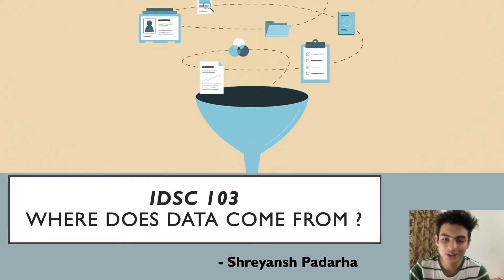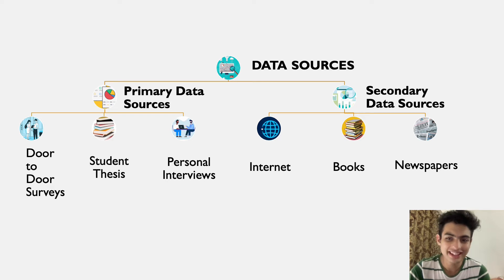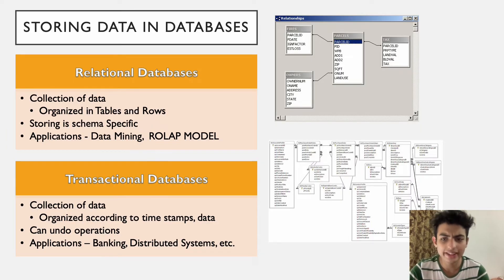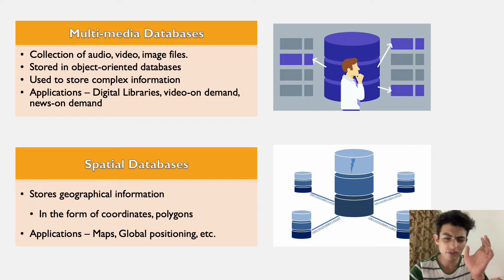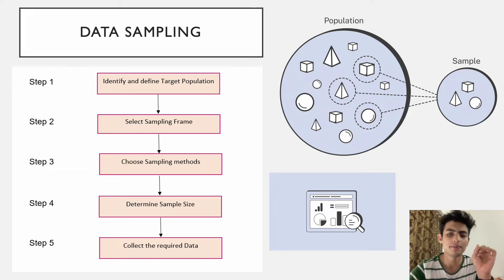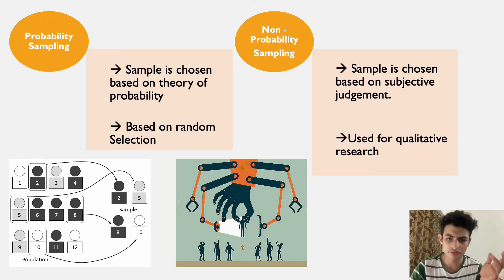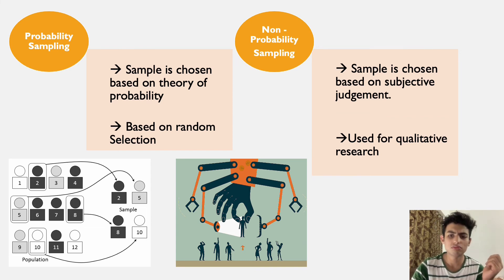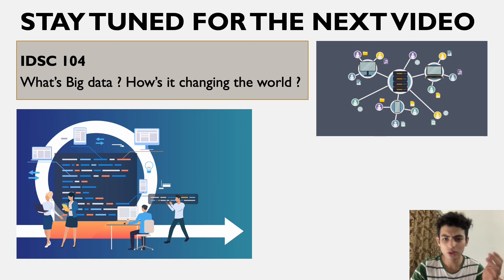IDSC 103 : Where does data come from ? - Data Sources, Databases, Data Sampling technique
This is the third video in the Introduction to data science series.
With so much data being generated every second, we must be aware of where all data comes from ? Where does it then get stored ? And how does data sampling work ?
The topics covered in the video include :
Data Sources
1. Primary Data
2. Secondary data
Databases
1. Relational Databases
2. Transactional Databases
3. Multi-media Databases
4. Spatial Databases
Data sampling
1. Probability Sampling
2. Non Probability Sampling

Links to other videos in the IDSC series : —

IDSC 105 : ML, AI, NLP, Deep Learning - what are they ?  (AI vs ML vs DL, Types of ML)